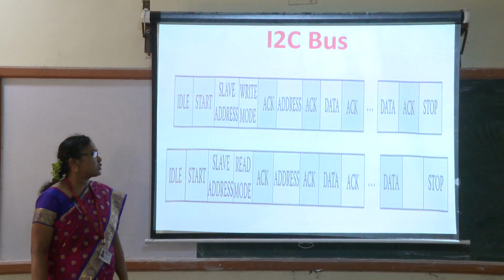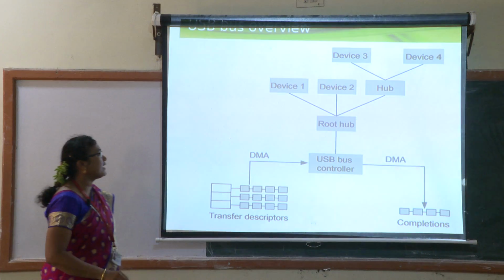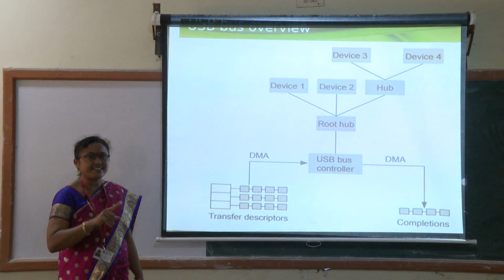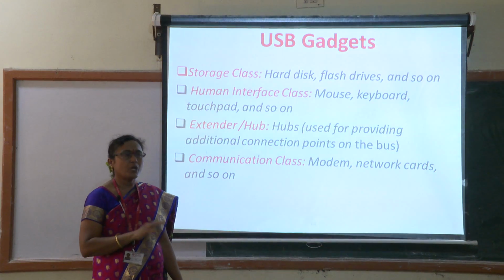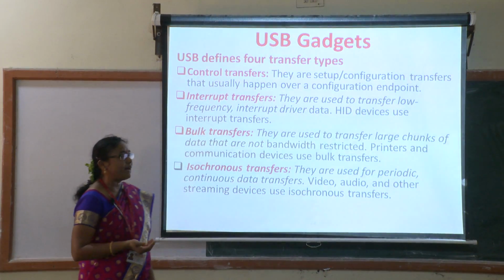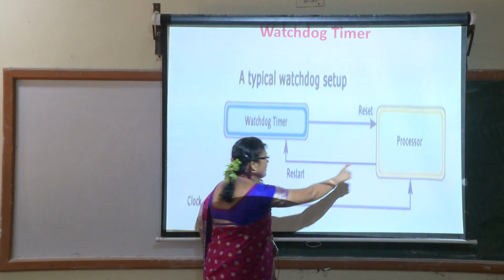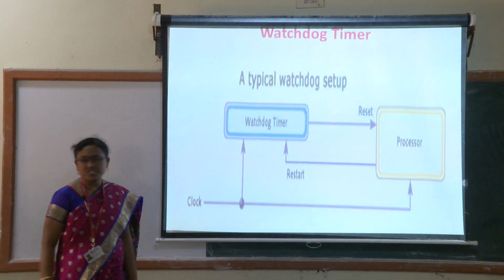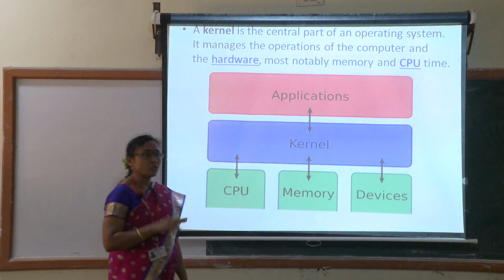Embedded Control System 2, DEPARTMENT OF ELECTRONICS & COMMUNICATION,VELTECH UNIVERSITY.